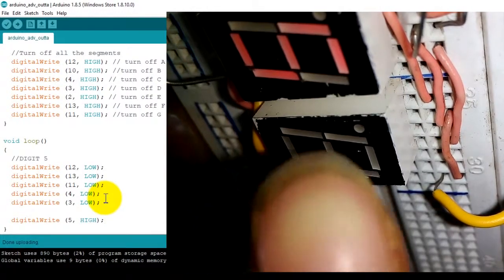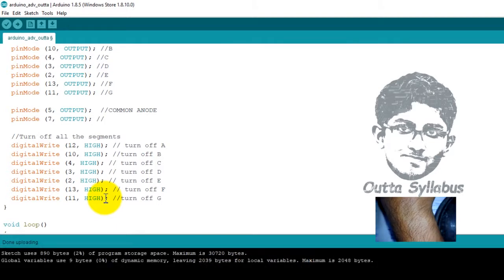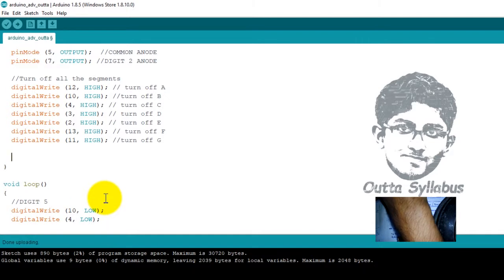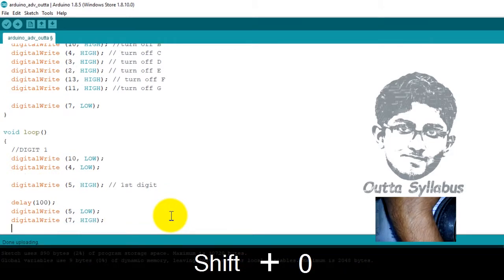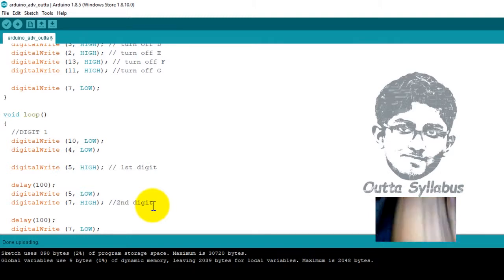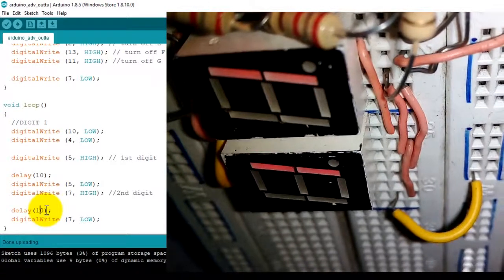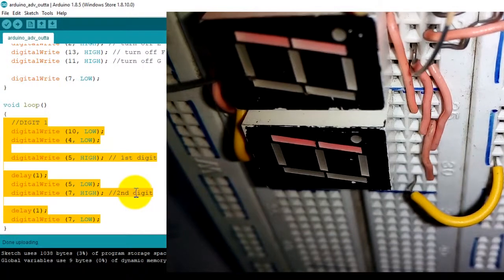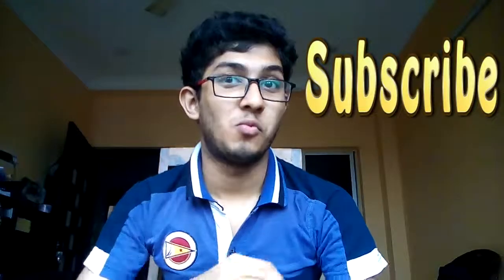How to control Multiple Digit 7 Segment LED display with Arduino, Multiplexing Tutorial